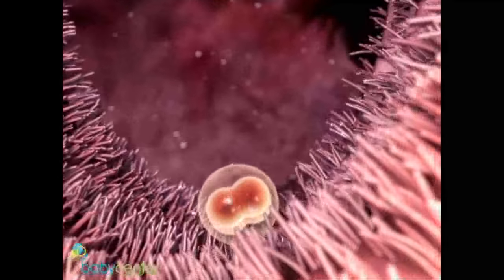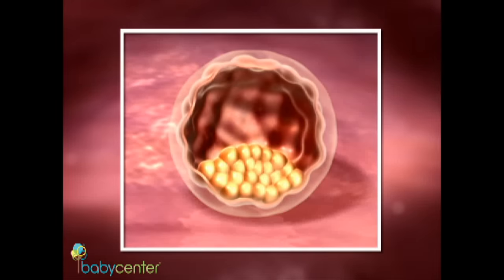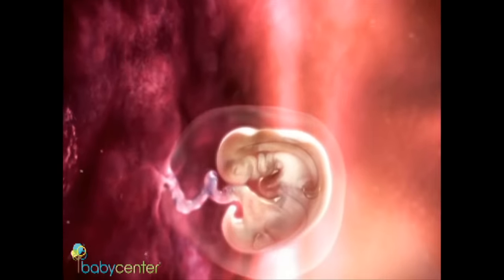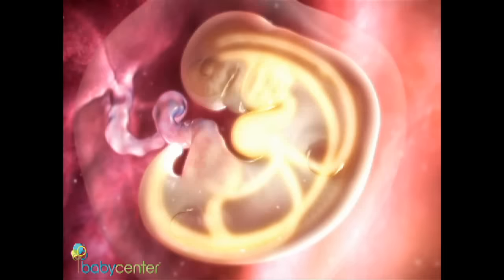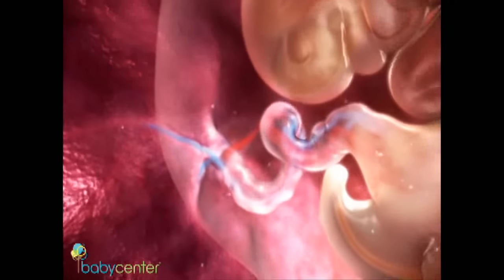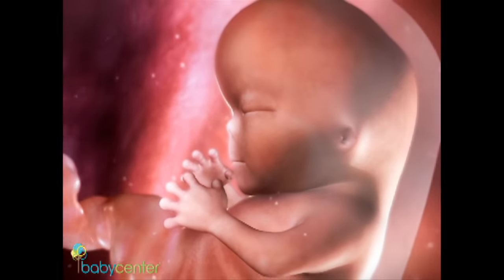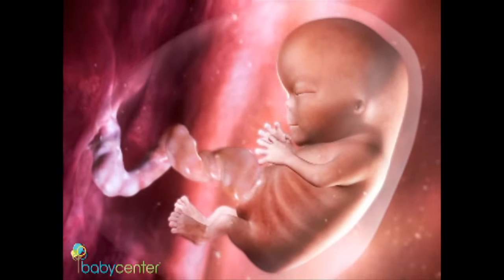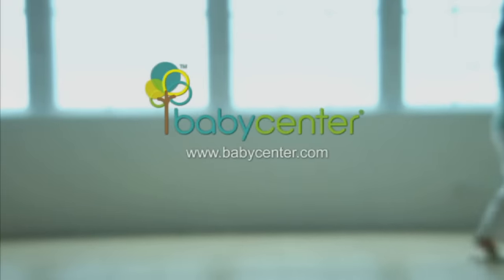Inside Pregnancy: Weeks 1-9 | BabyCenter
In early pregnancy your baby grows dramatically, from a tiny dot to the size of a grape.

✨ See how your baby is growing and track everything that’s happening in your pregnancy